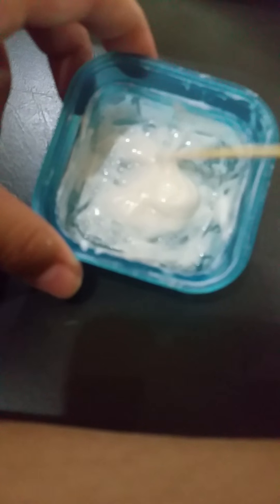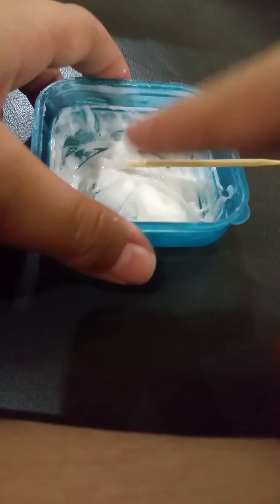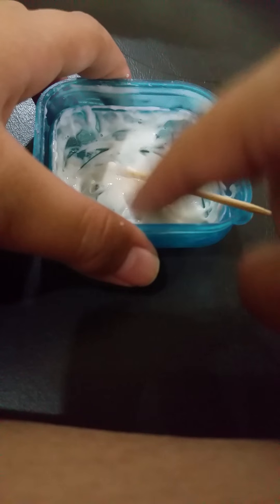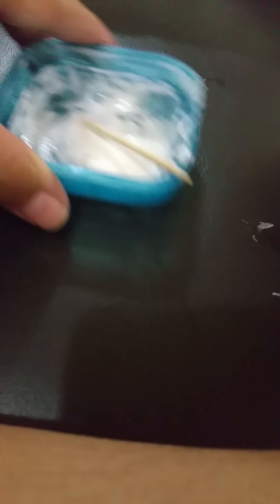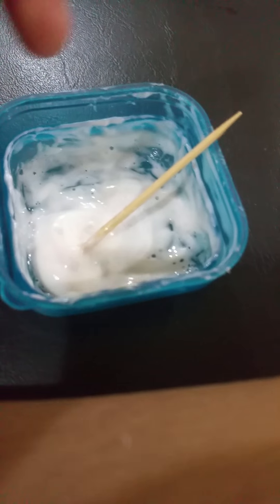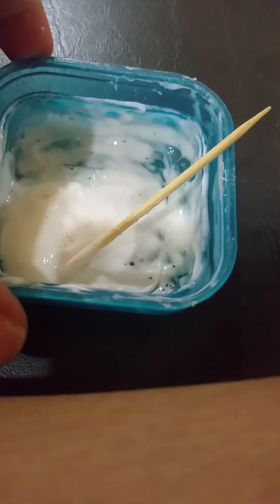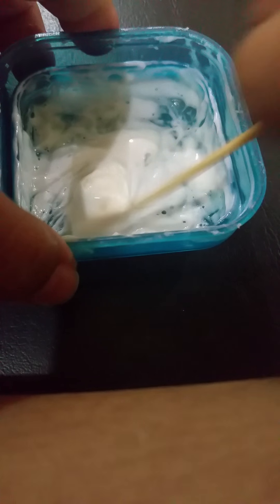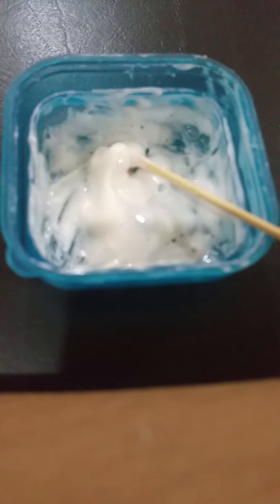Slime and sushi yum shushi slime pretty good😊☺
Please respect my video😢😢